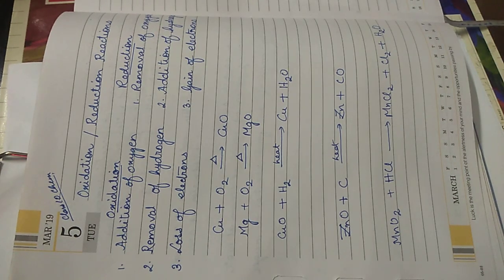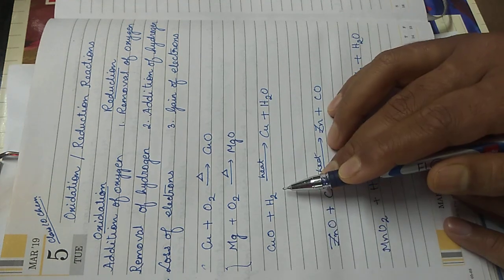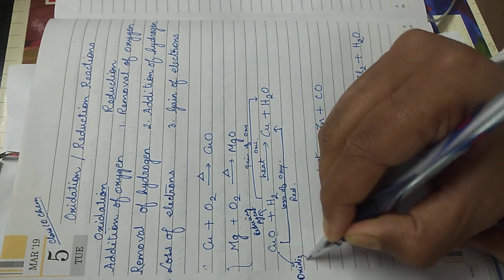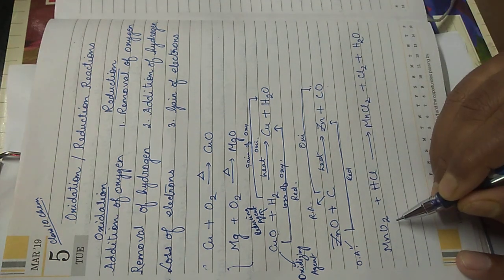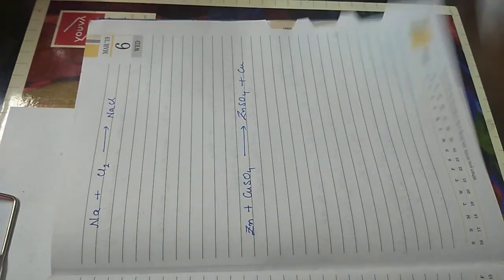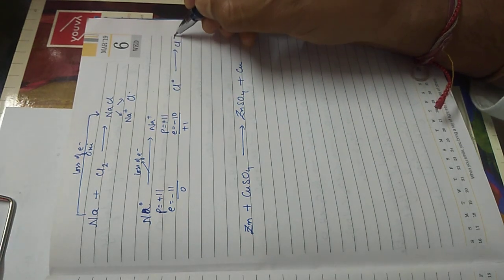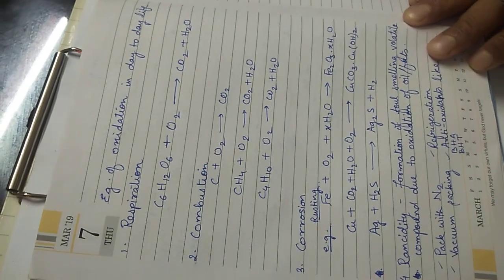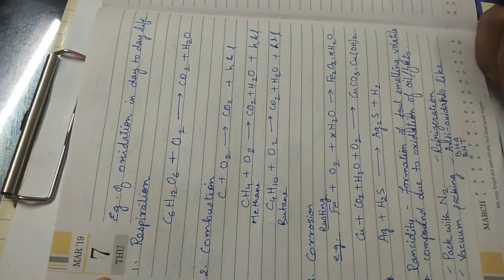Oxidation & Reduction (REDOX) reactions, Corrosion & Rancidity - class 10